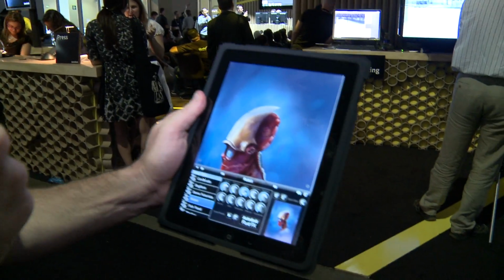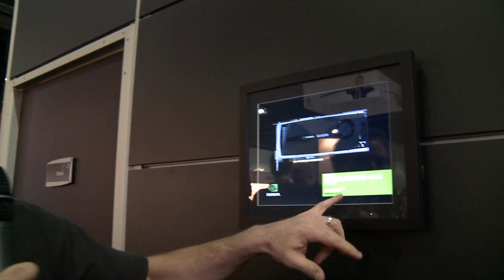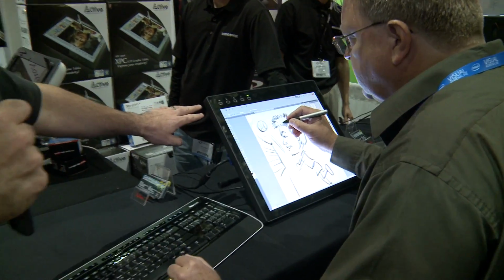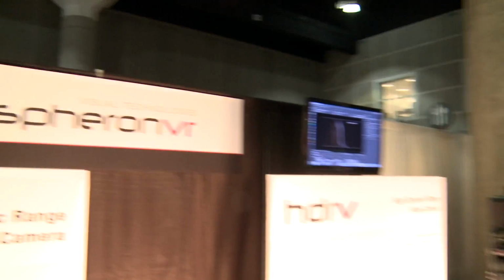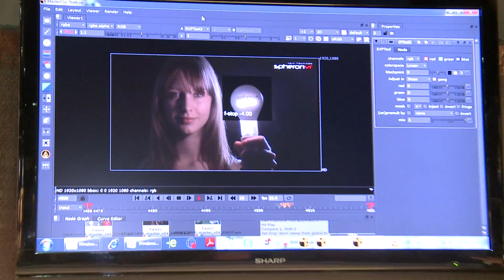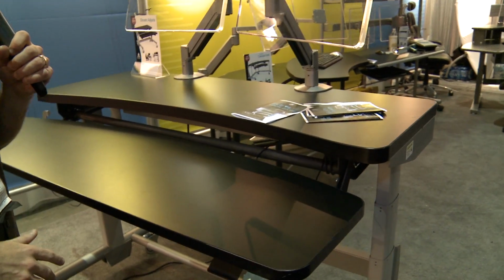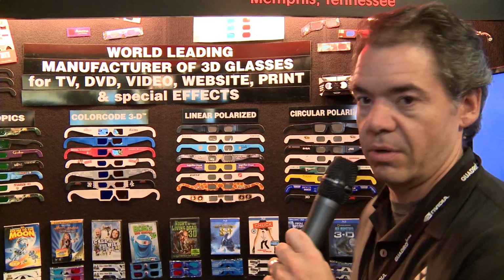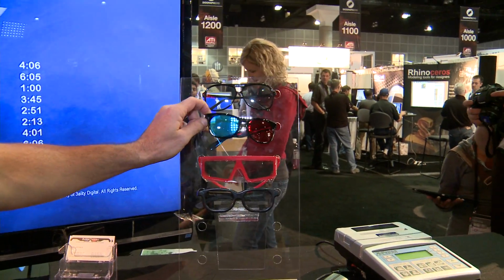ITBB 018: SIGGRAPH 2010: Graphics Tablets, Cards and more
Alex Lindsay talks about updates in graphics cards, graphics tablets, desks, HDR video cameras, and 3D glasses.